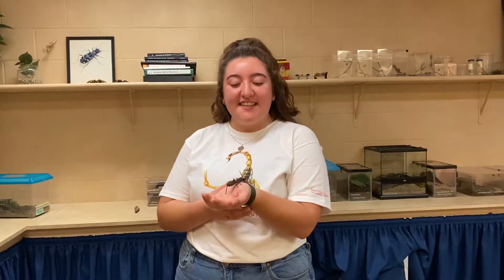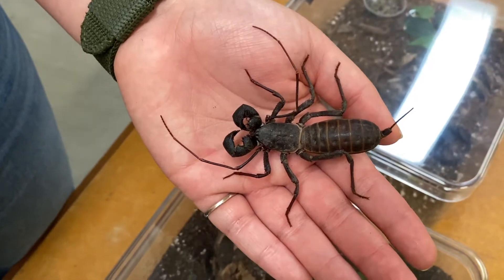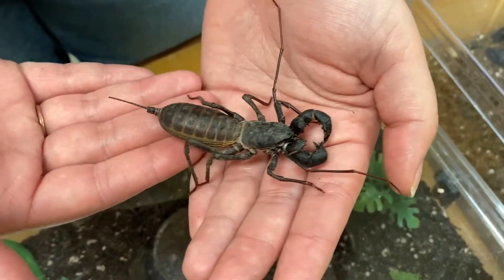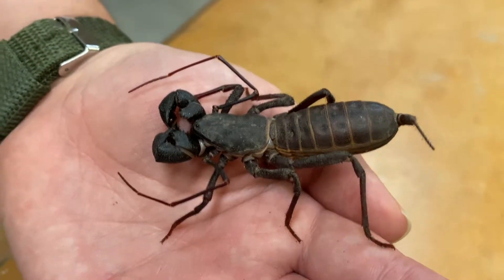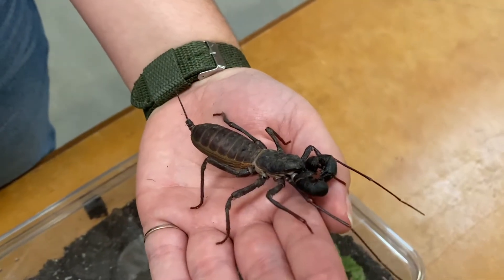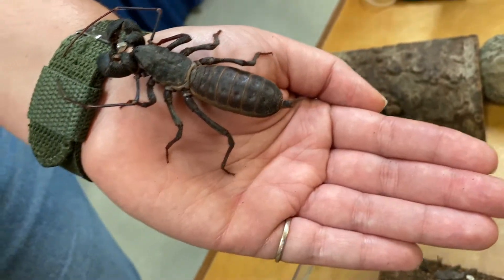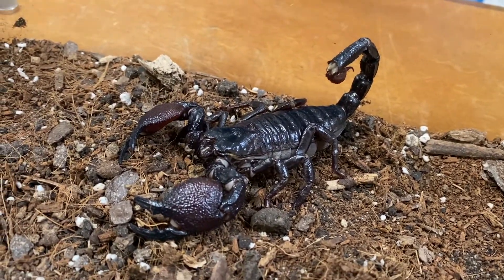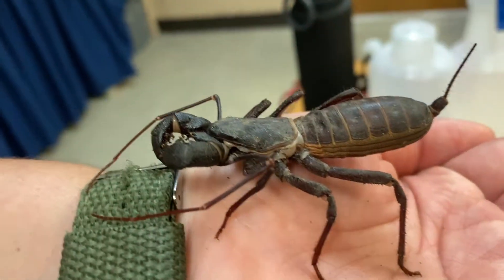Whip Scorpion Iowa State University Insect Zoo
Join Denisse with the ISU Insect Zoo as she gets up close and personal with a Whip Scorpion!